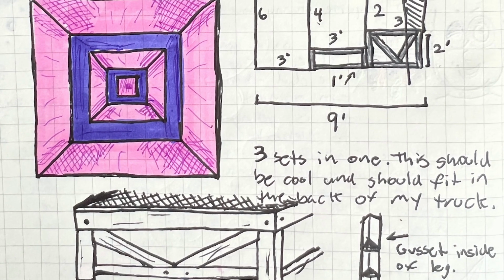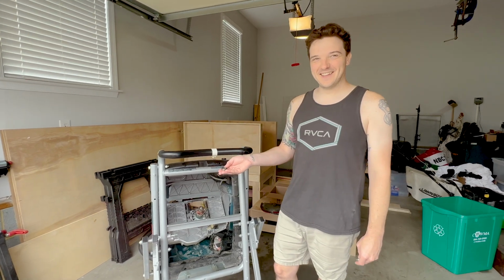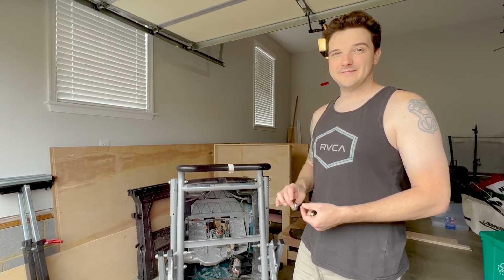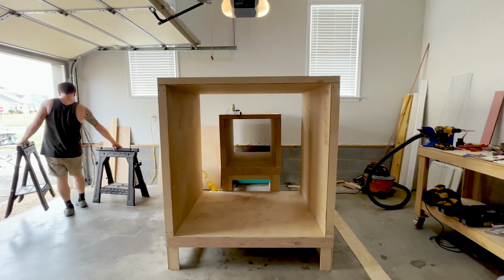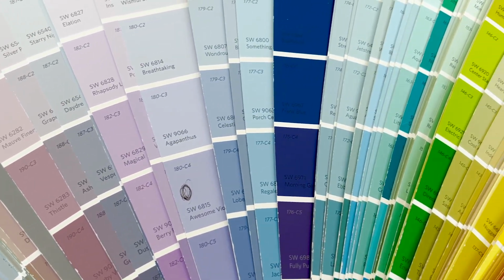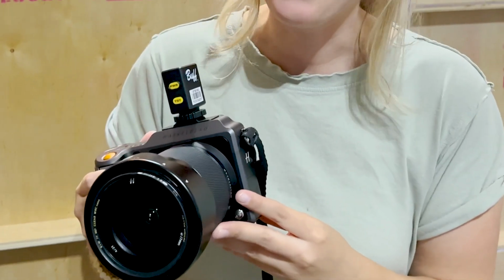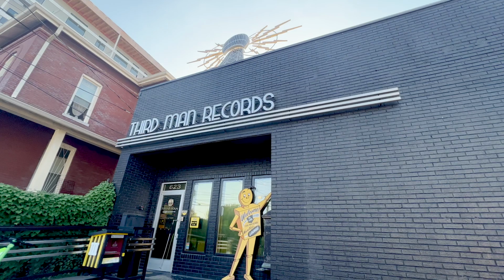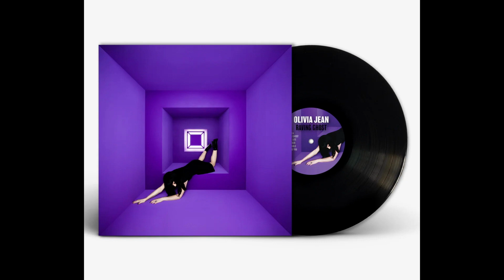The Making of Olivia Jean’s Album Cover Raving Ghost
Olivia Jean reached out to us with an epic opportunity - to design and shoot her latest album cover for "Raving Ghost" released on Third Man Records. This album is mesmerizing, hypnotic, and powerful! So, we took on the challenge and used the music as inspiration to create an otherworldly set that'll blow your mind.

We're taking you behind the scenes to witness the entire process, from the initial design to the build, and finally, the epic shoot that brought this album cover to life! Watch the making of Olivia Jean's "Raving Ghost" album cover!

We are artists ourselves on our own creative journey.

Equipment for filming video:
Canon SL3
Rode Wireless GO